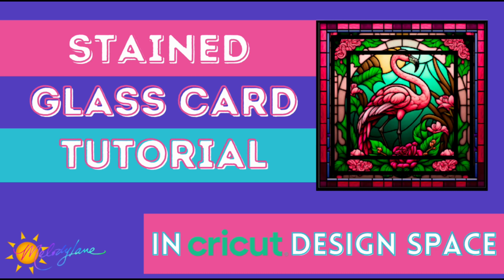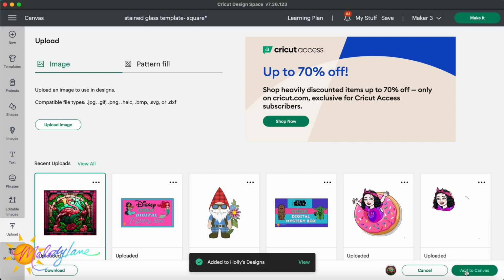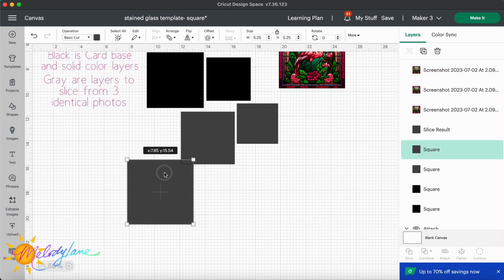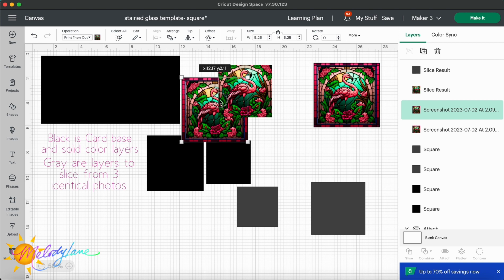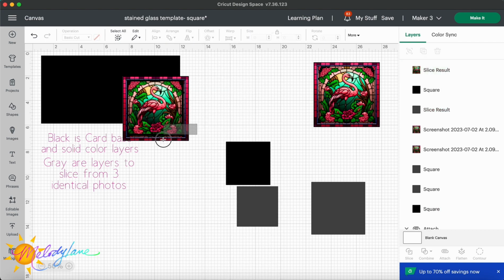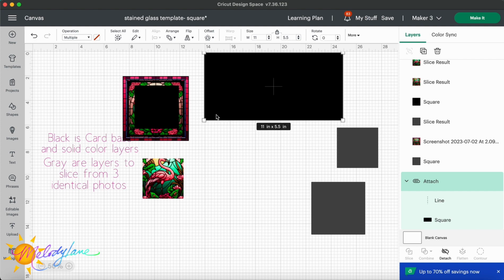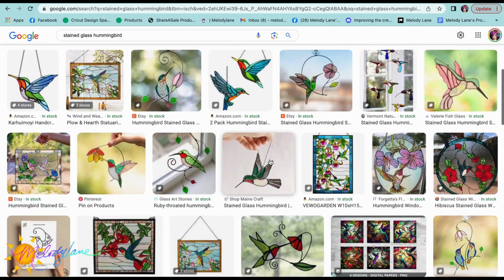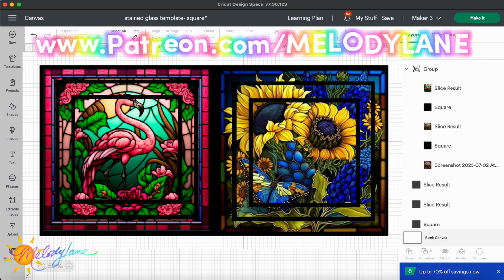Create a Stained Glass Card in Design Space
I show you how to create these beautiful stained glass cards using Cricut's Design Space.  I will walk you through each step so you can create some of your own.

Use our discount code GIFT4U at cricut.com to get free shipping and save 10% off purchases of $100 or more.  codes can not be used on mystery boxes, machines, and access exclusive deals

We have one start the beginning of each month.  Youc an find it posted in our new videos and also many of our fb groups like Cricut design Space.  All of our groups are listed below.